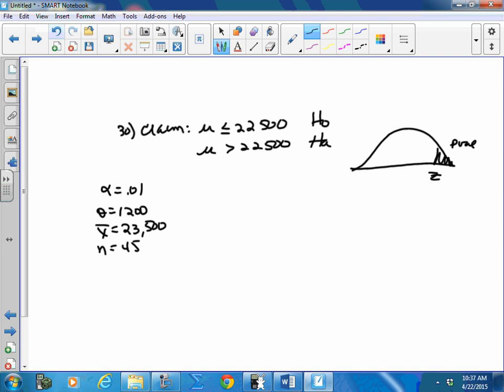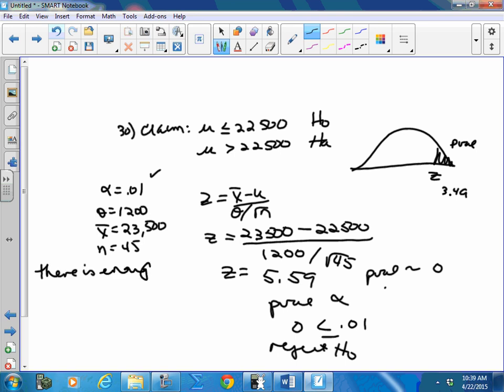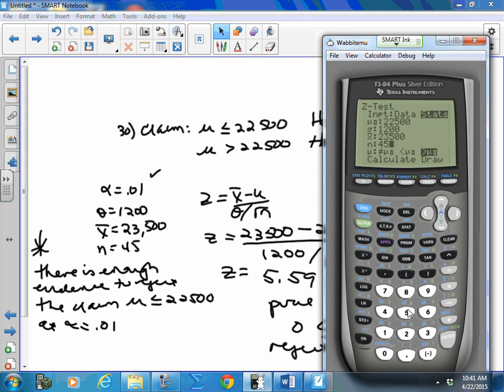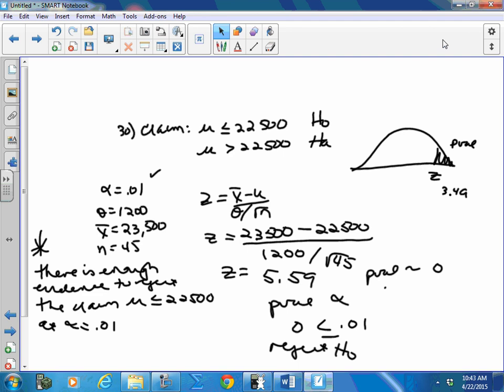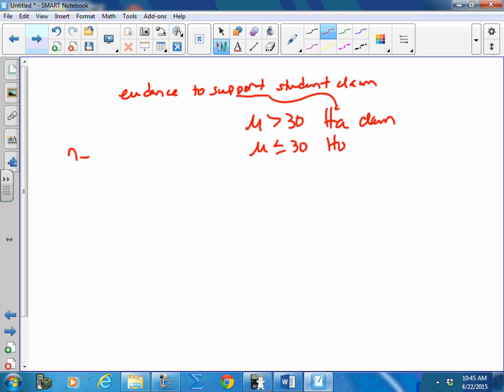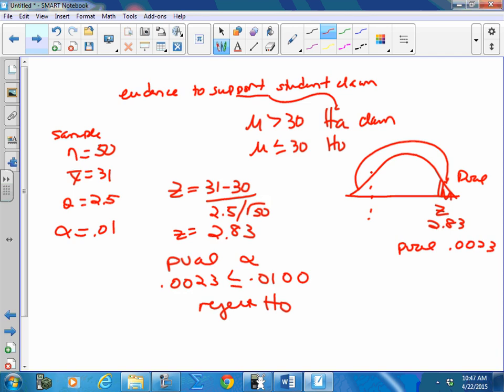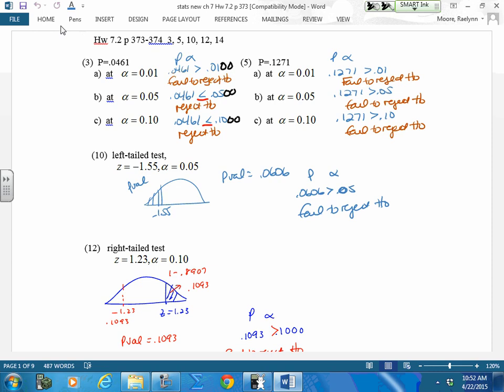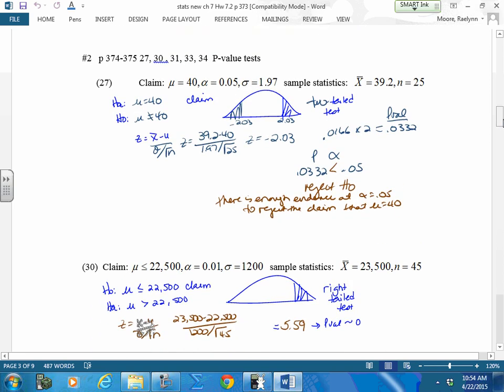April22 stats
stats apr 22